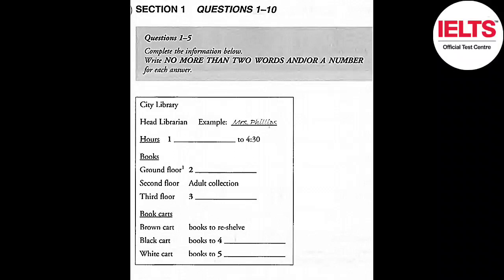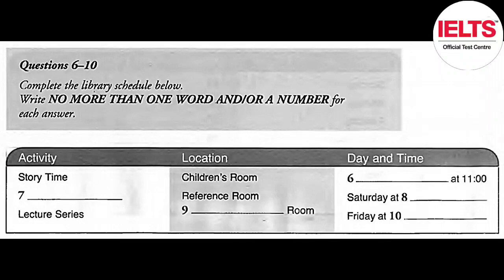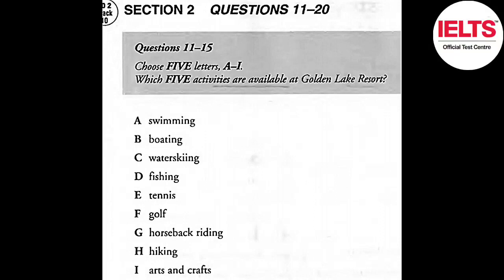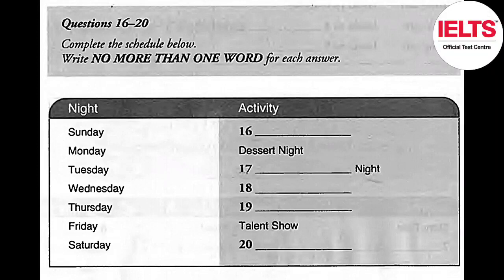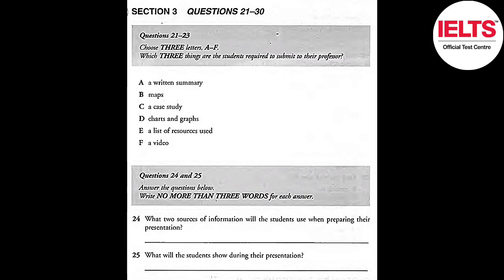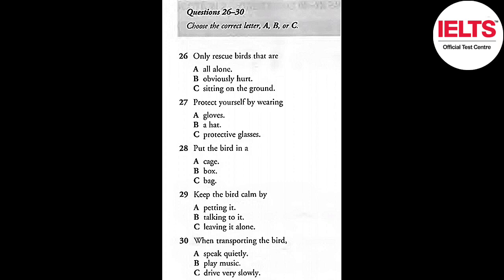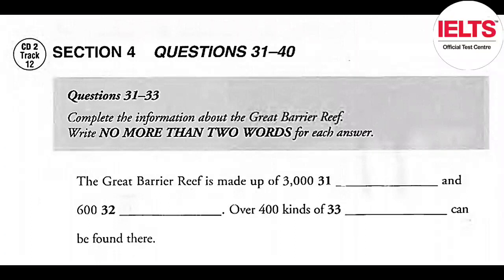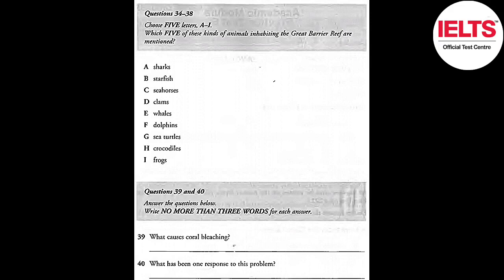5 APRIL REAL IELTS LISTENING TEST 2023 | IELTS ACADEMIC LISTENING TEST 2023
The IELTS Listening Test 2023 :- You will be given time to read through the questions before you listen.  You will hear each recording of the Listening test only once.

This Is A Very Hard Ielts Listening Test. Try To Score Atleast 8 Bands. This Test Is Designed Like A Real IDP Exam.
If You Want To Crack Ielts And Want To Score Atleast 7+ Bands, You Need To Practice Daily. This Channel Will Help You To Practice All Modules Of Ielts.

In This Channel You Will Get More Test Like This, Including Listening Test, Reading Test, Writing Test And Speaking Test.

ielts listening 2023 with answers
ielts listening mcq tips and tricks
ielts listening practice test 2023 with answers cambridge
ielts listening cambridge 16 test
ielts listening practice test 2023 with answers for beginners
ielts listening practice test 2023 with answers academic
ielts listening practice test 2023 with answers malayalam
ielts listening practice test 2023 with answers easy
ielts listening practice test 2023 with answers recent exam
ielts exam prediction

IELTS LISTENING PRACTICE TEST WITH ANSWER 2023
HARD IELTS LISTENING TEST WITH ANSWERS